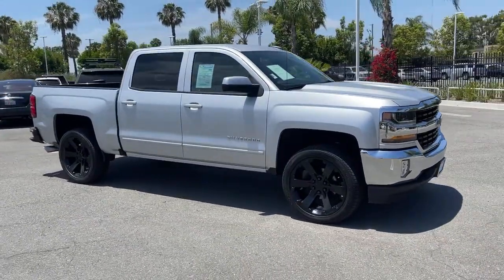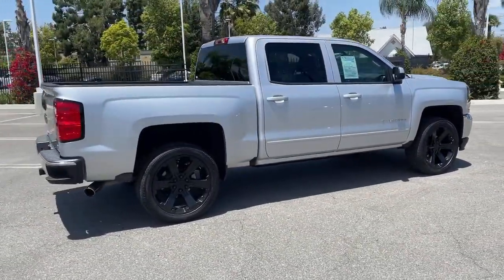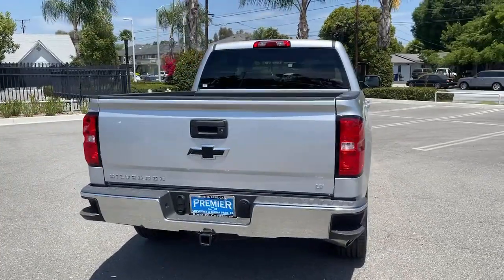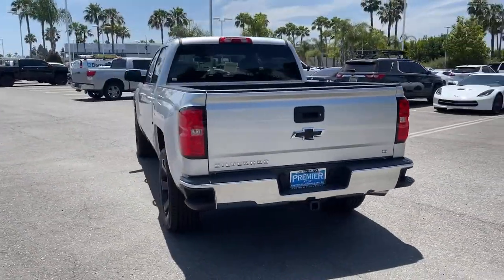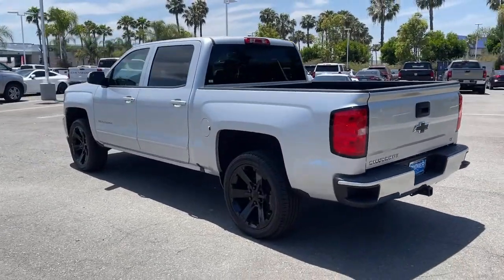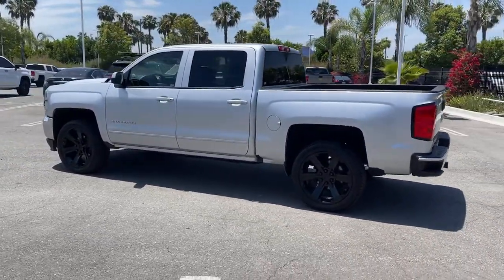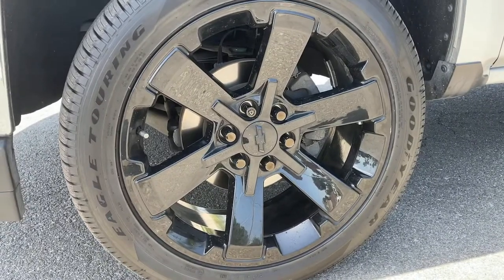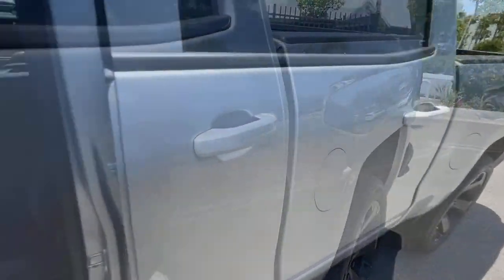2018 Chevrolet Silverado 1500 Anaheim, Buena Park, Santa Ana, Norwalk, Fullerton, CA T9712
Silver Ice Metallic Used 2018 Chevrolet Silverado 1500 available in Buena Park, California at Premier Chevrolet of Buena Park. Servicing the Anaheim, Santa Ana, Norwalk, Fullerton, CA area.
2018 Chevrolet Silverado 1500 LT - Stock#: T9712 - VIN#: 3GCPCREC7JG231374

*FACTORY CERTIFIED*, *LT PACKAGE*, *POWER WINDOWS AND DOOR LOCKS*, *BLUETOOTH WIRELESS*, *BACKUP CAMERA*, *ALLOY WHEELS*, *NEW CAR TRADE*, *EXCELLENT CONDITION*, *Great Deal !!!*, *Drive It Home Today !!!.Chevrolet Certified Pre-Owned Details:* Roadside Assistance* 172 Point Inspection* Limited Warranty: 12 Month/12,000 Mile (whichever comes first) from certified purchase date* Transferable Warranty* Powertrain Limited Warranty: 72 Month/100,000 Mile (whichever comes first) from original in-service date* Warranty Deductible: $0* Vehicle History* 24 months/24,000 miles (whichever comes first) CPO Scheduled Maintenance Plan and 3 days/150 miles (whichever comes first) Vehicle Exchange ProgramAwards:* 2018 KBB.com 10 Most Awarded BrandsThe staff at Premier Chevrolet of Buena Park are very easy to do business with. Our exclusive financing program guarantees a financing approval and rebuild your credit and credit score! Great dealership, great inventory, great staff. Please go to our website choose a car and come on down. Proudly serving Buena Park, Santa Ana, Lakewood, Long Beach, Bellflower, Upland, Carson, Costa Mesa, Irvine, Montebello, Monrovia, Cerritos and all of Los Angeles and Orange County. WE ARE ORANGE COUNTY'S #1 DISCOUNT AUTO DEALER AND WE GUARANTY TO BEAT CARMAX TRADE IN OFFER THAT YOU HAVE, IN WRITING!!!
All Star Edition,Preferred Equipment Group 1LT,Trailering Package,6 Speaker Audio System,6 Speakers,AM/FM radio: SiriusXM,Bose Speaker System,CD player,HD Radio,Premium audio system: Chevrolet MyLink,Radio data system,Radio: AM/FM 8 Diagonal Color Touch Screen,Single Slot CD/MP3 Player,SiriusXM Satellite Radio,Steering Wheel Audio Controls,Air Conditioning,Dual-Zone Automatic Climate Control,Electric Rear-Window Defogger,110-Volt AC Power Outlet,Bluetooth  For Phone,Power steering,Power windows,Power Windows w/Driver Express Up,Remote Keyless Entry,Remote keyless entry,Remote Vehicle Starter System,Steering wheel mounted audio controls,Heavy Duty Suspension,Leather Wrapped Steering Wheel w/Cruise Controls,Manual Tilt Wheel Steering Column,Manual Tilt/Telescoping Steering Column,Speed-sensing steering,Traction control,4-Wheel Disc Brakes,ABS brakes,Dual front impact airbags,Dual front side impact airbags,Front anti-roll bar,Front wheel independent suspension,Low tire pressure warning,Occupant sensing airbag,Overhead airbag,Rear Chrome Bumper,Remote Locking Tailgate,Brake assist,Electronic Stability Control,Exterior Parking Camera Rear,Delay-off headlights,Fully automatic headlights,High-Intensity Discharge Headlights,Panic alarm,Theft Deterrent System (Unauthorized Entry),Speed control,Heavy-Duty Rear Locking Differential,150 Amp Alternator,Auxiliary External Transmission Oil Cooler,4 Black Round Assist Steps (LPO),Body Color Bodyside Moldings,Body-Color Door Handles,Body-Color Mirror Caps,Body-Color Power Adjustable Heated Outside Mirrors,Bodyside moldings,Bumpers: chrome,Chrome Grille Surround,EZ Lift & Lower Tailgate,Front & Rear Black Bowtie Emblems (LPO),Front Chrome Bumper,Front License Plate Kit,Heated door mirrors,Power door mirrors,Rear step bumper,Rear Wheelhouse Liners,Spray-On Pickup Box Bed Liner,Thin Profile LED Fog Lamps,4.2 Diagonal Color Display Driver Info Center,Chevrolet Connected Access,Chevrolet w/4G LTE,Cloth Seat Trim,Color-Keyed Carpeting w/Rubberized Vinyl Floor Mats,Compass,Driver & Front Passenger Illuminated Vanity Mirrors,Driver door bin,Driver vanity mirror,Front reading lights,Illuminated entry,OnStar & Chevrolet Connected Services Capable,Outside temperature display,Overhead console,Passenger vanity mirror,Rear reading lights,Rear seat center armrest,Tachometer,Tilt steering wheel,Trip computer,Voltmeter,10-Way Power Driver's Seat Adjuster,40/20/40 Front Split Bench Seat,Rear 60/40 Folding Bench Seat (Folds Up),Split folding rear seat,Front Center Armrest w/Storage,Passenger door bin,Integrated Trailer Brake Controller,Alloy wheels,Wheels: 17 x 8 Bright Machined Aluminum,Wheels: 22 6-Spoke Black (LPO),Wheels: 22 x 9 Steel Interim (LPO),Deep-Tinted Glass,Variably intermittent wipers,3.23 Rear Axle Ratio,3.42 Rear Axle Ratio,*FACTORY CERTIFIED*,*LT PACKAGE*,*POWER WINDOWS AND DOOR LOCKS*,*BLUETOOTH WIRELESS*,*BACKUP CAMERA*,*ALLOY WHEELS*,*NEW CAR